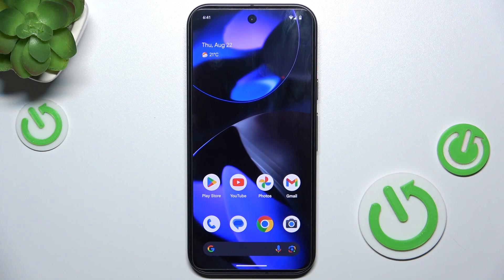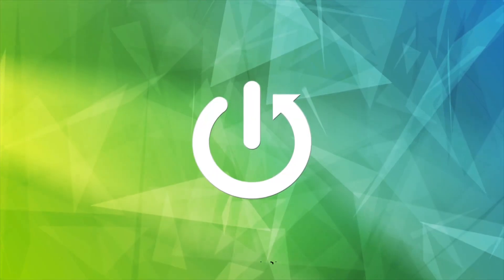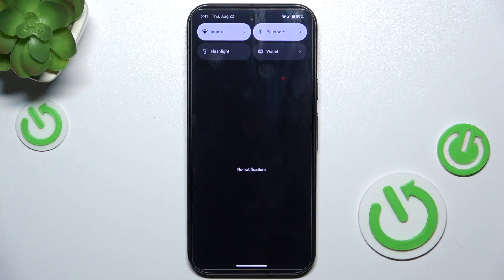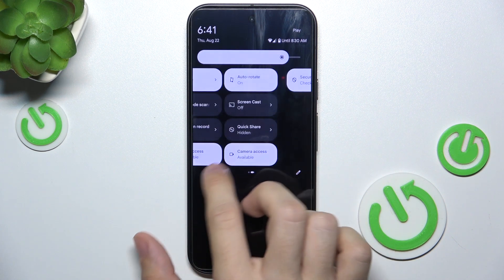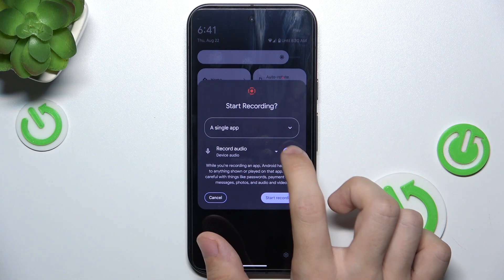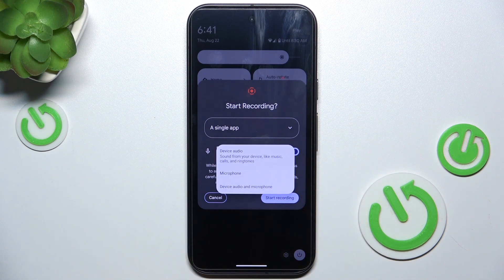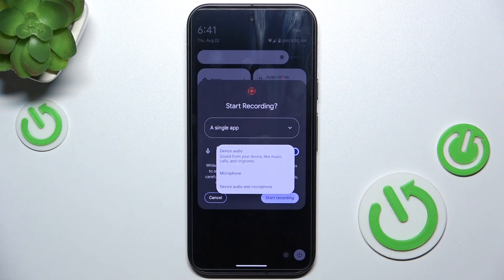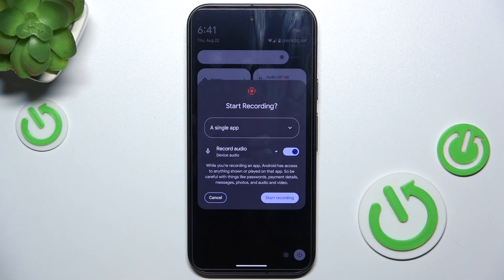How to Adjust Screen Recorder Sound Settings on GOOGLE Pixel 9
Want to fine-tune the audio settings for your screen recordings on the Google Pixel 9? Our guide will show you how to adjust the sound settings to capture exactly what you need, whether it’s internal audio, microphone input, or both. We’ll walk you through the steps to access the screen recorder settings and customize the audio options for your recordings.

How to Change Audio Settings for Screen Recorder on GOOGLE Pixel 9?
How to Customize Sound Options in Screen Recorder on GOOGLE Pixel 9?
How to Set Up Screen Recorder Audio on GOOGLE Pixel 9?